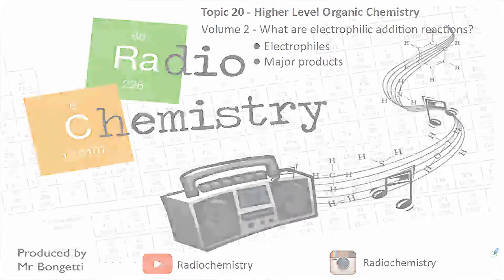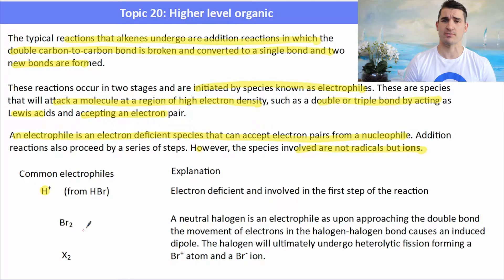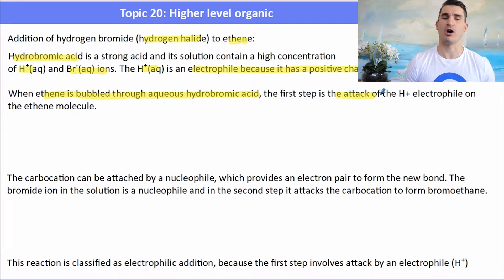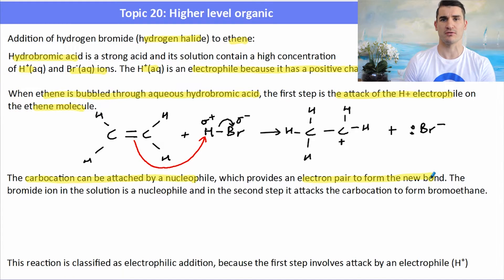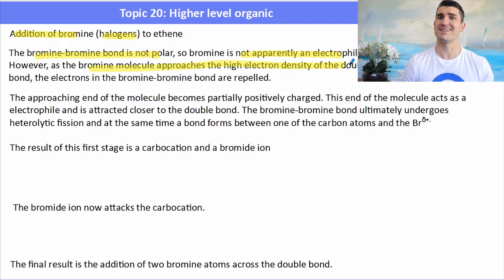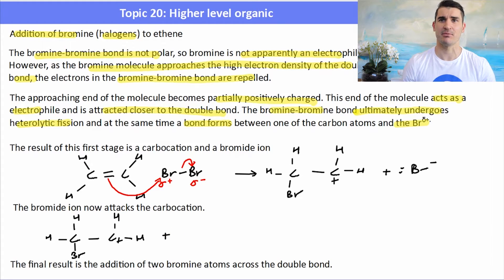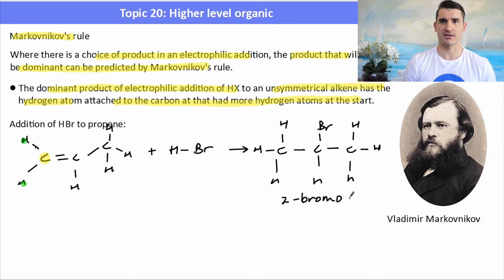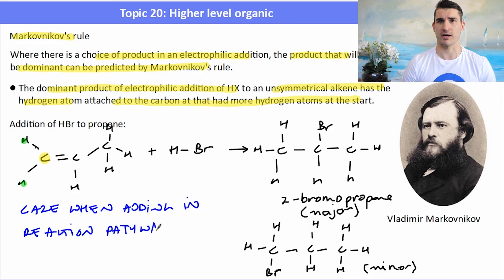Topic 20.1 - What are electrophilic addition reactions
Higher Level IB Chemistry Topic 20 - Organic Chemistry
- What are electrophiles?
- Application of Markovnikov's rule